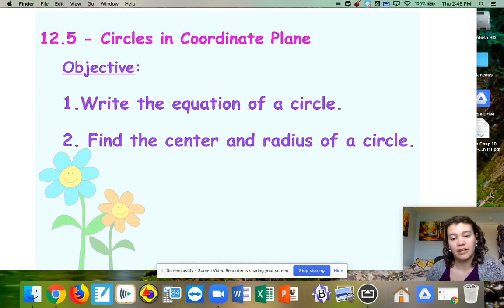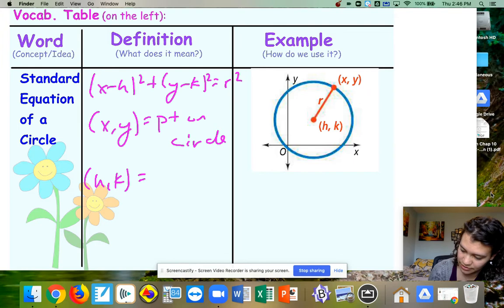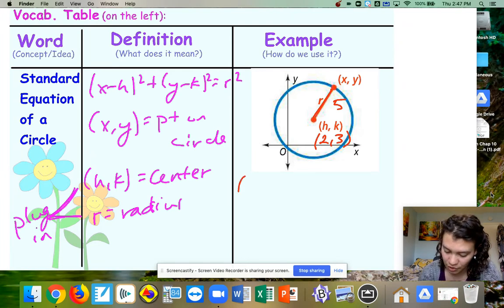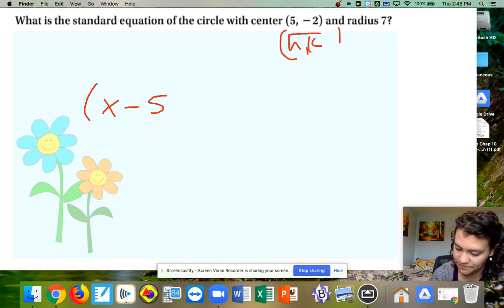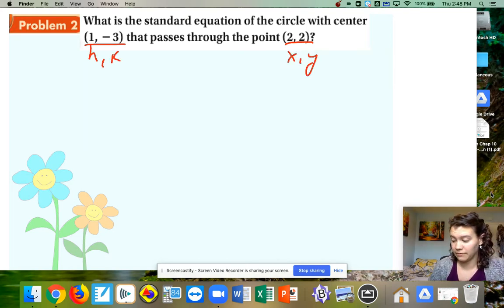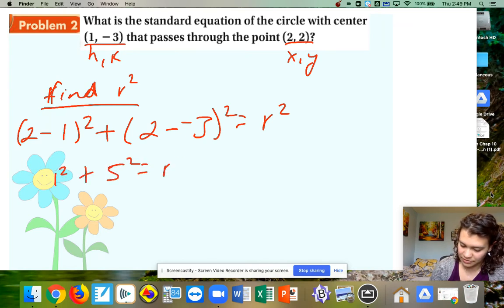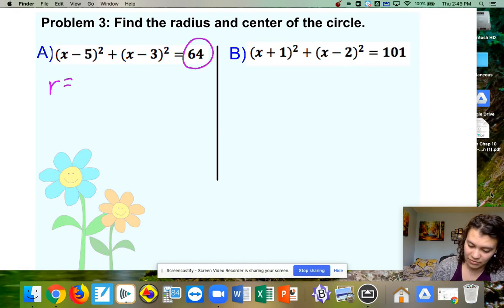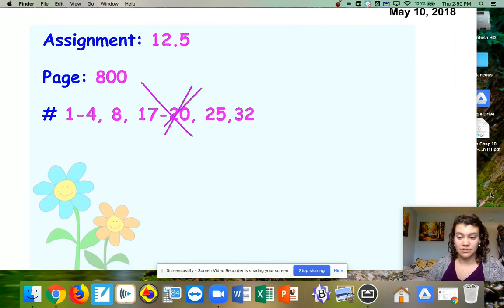12.5 Circles in Coordinate Plane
How to write the equation of a circle and identify the center and radius